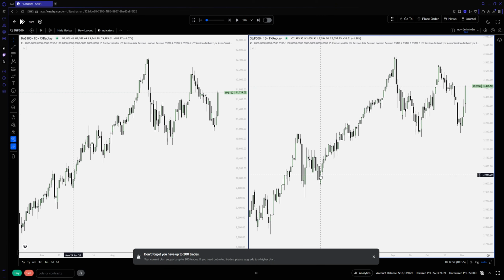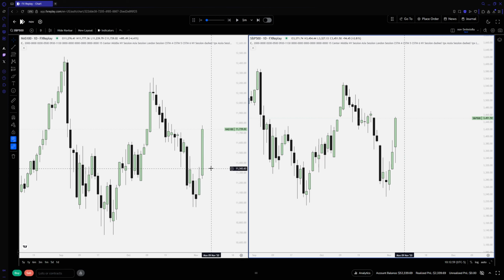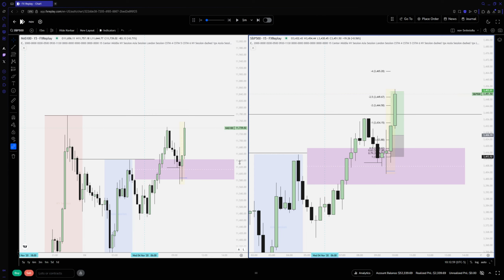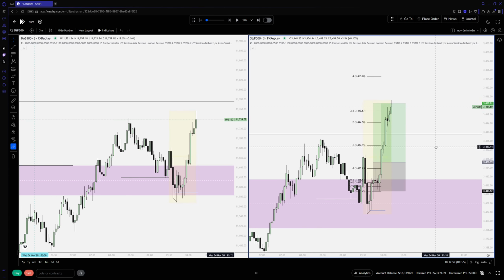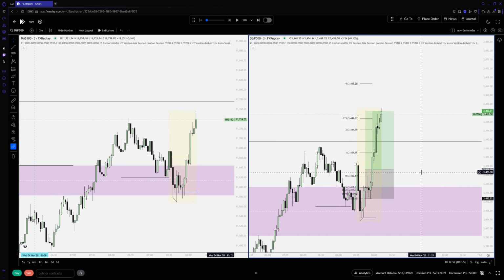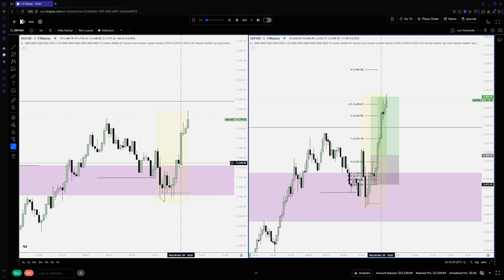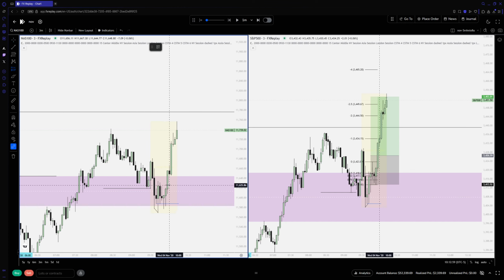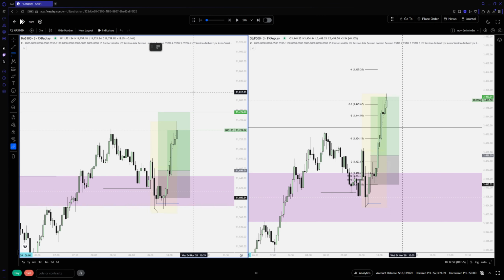Backtesting Lab – Trade Recap Part 21